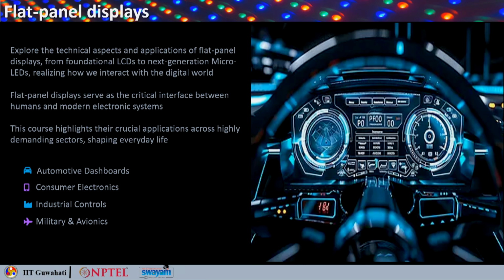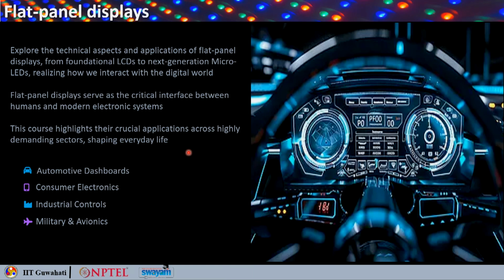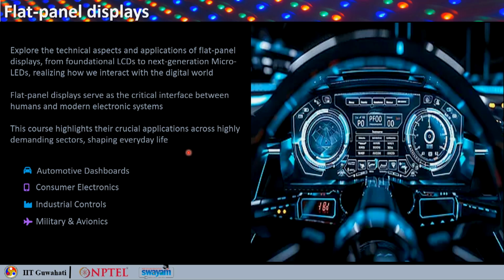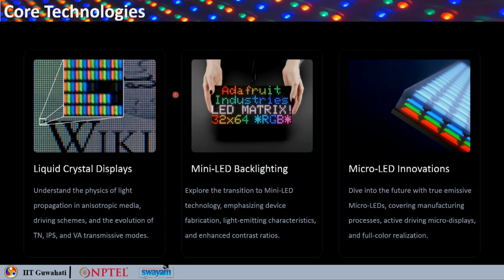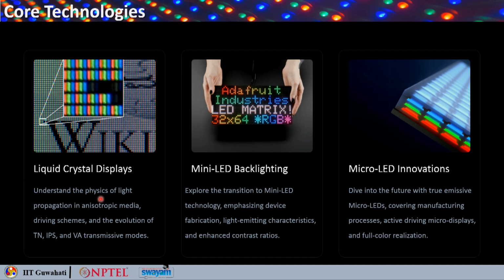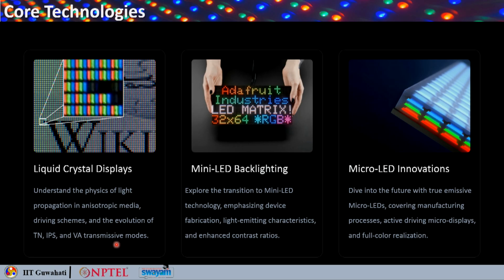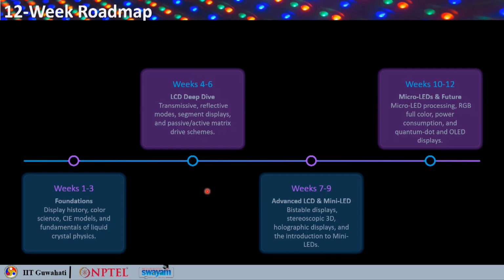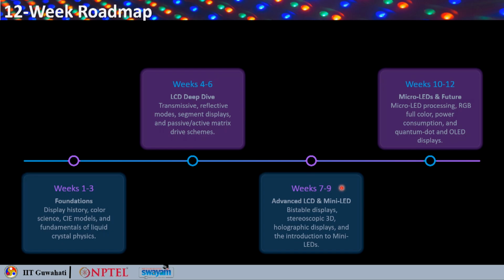Modern Display Technologies: Flat Panel Displays [Introduction Video]